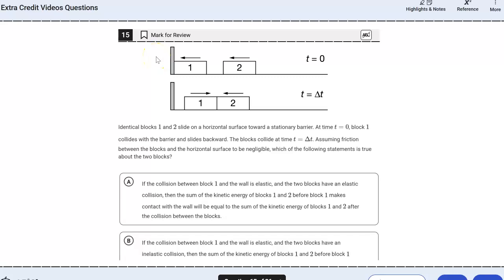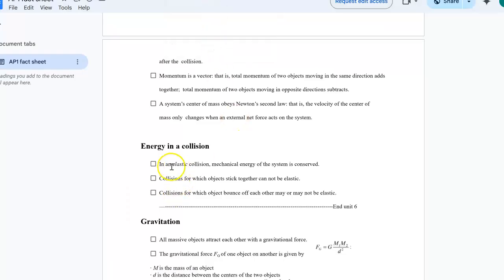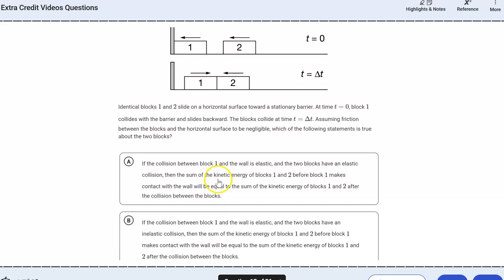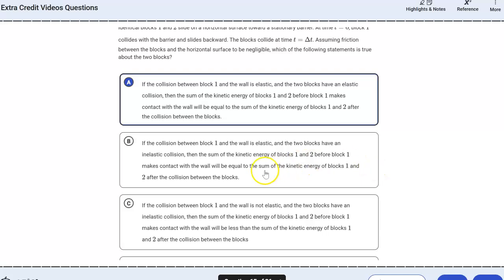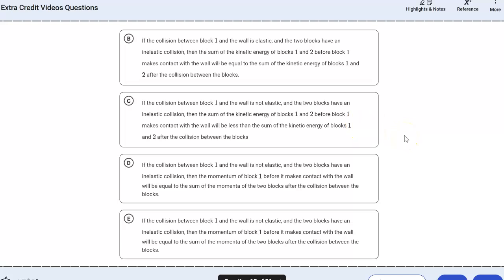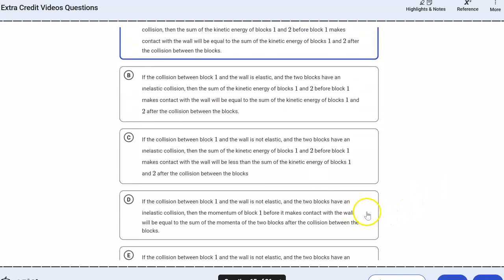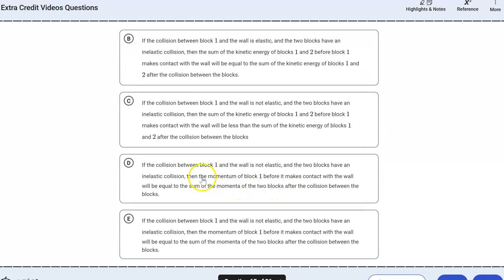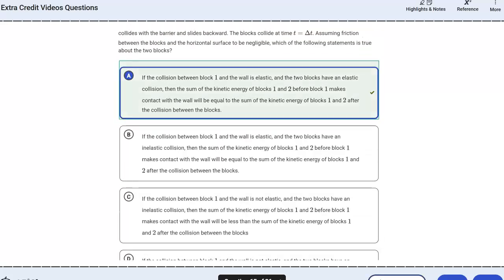AP Physics C Extra Credit MCQ #10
Tenth MCQ